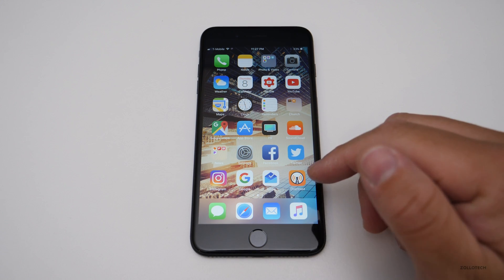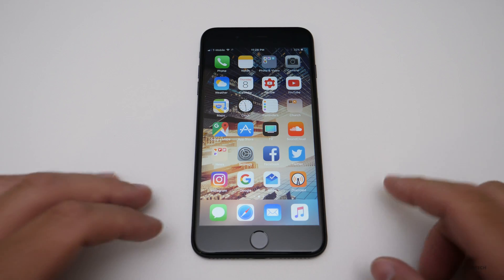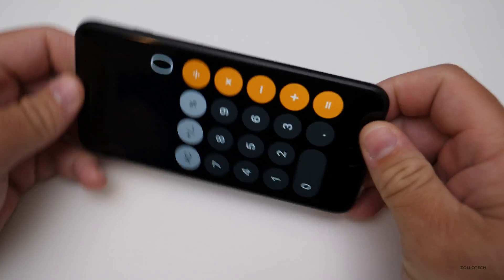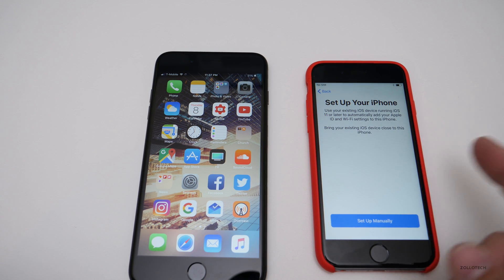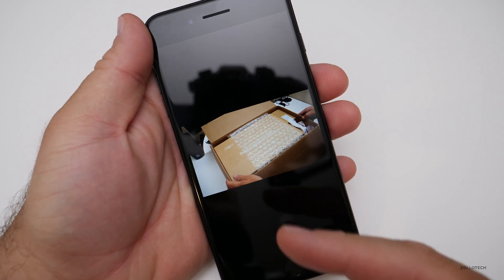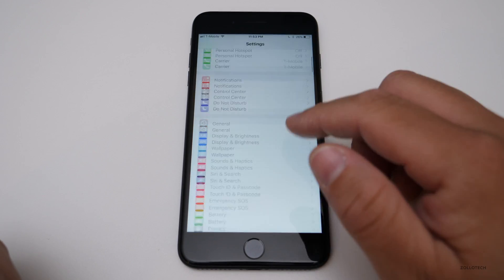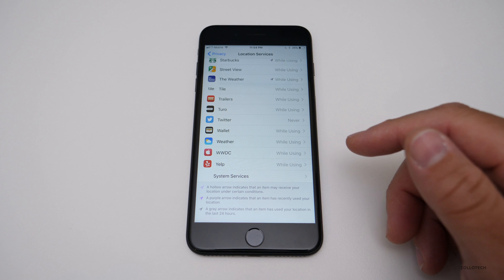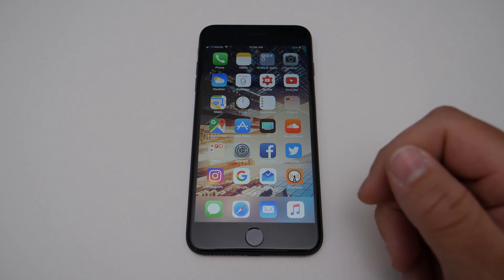iOS 11 - More New Features Discovered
iOS 11 brings a lot more than we originally thought.  In this video I show you 10 more features that iOS 11 adds.

(thanks Cameron and Connor)